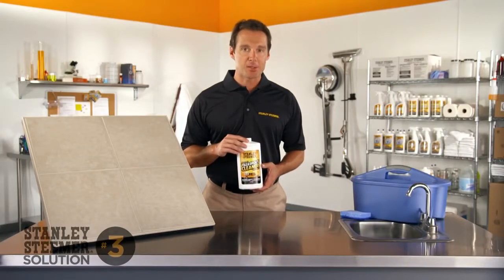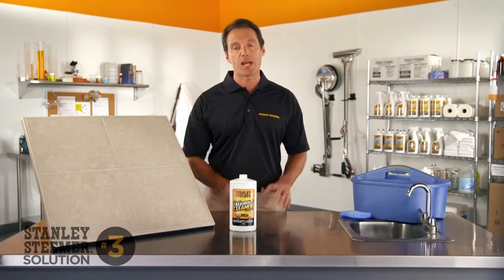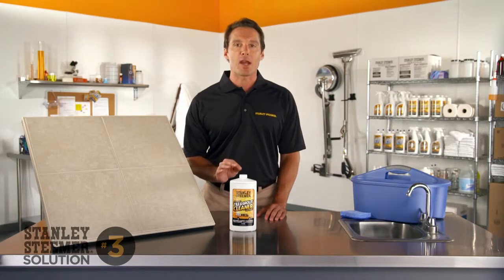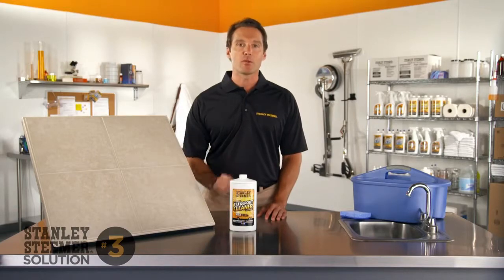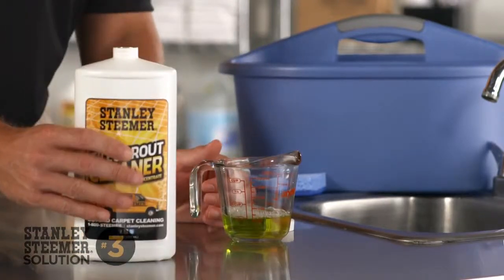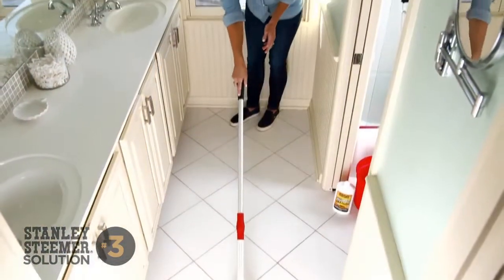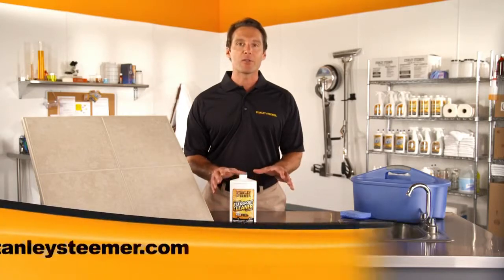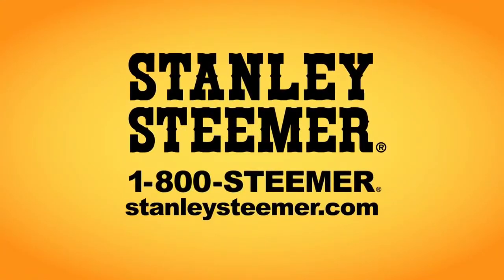Stanley Steemer Solution™ #3 Stanley Steemer Tile and Grout Cleaner™